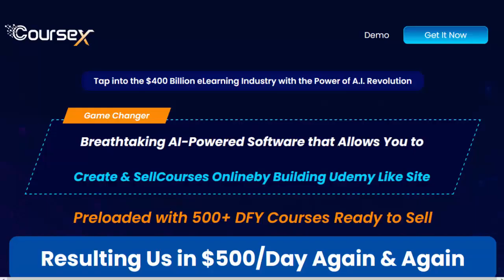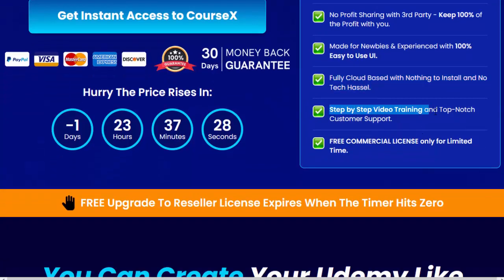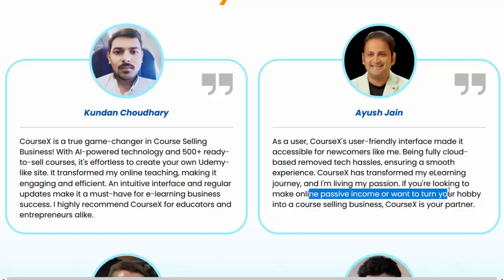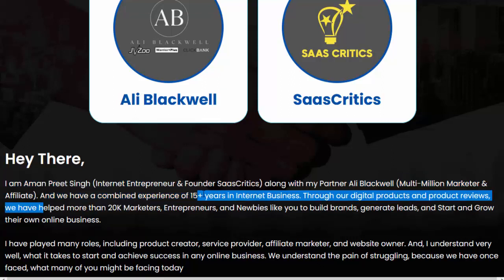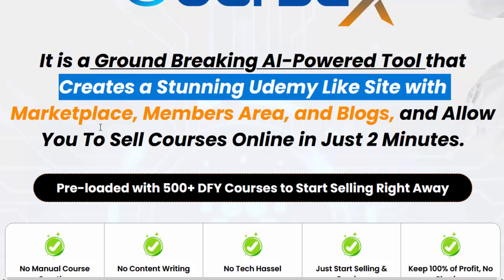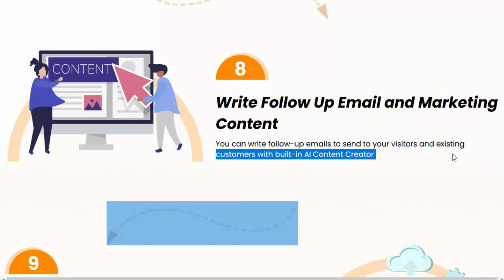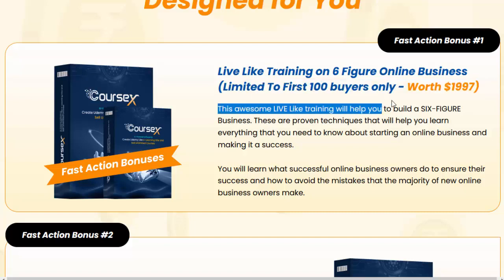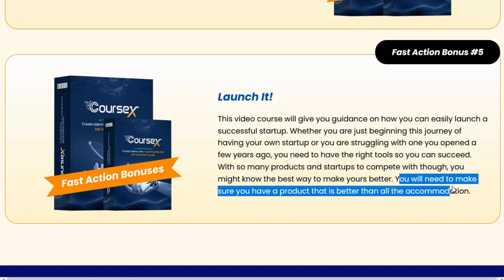Coursex Review – You can earn $500 per day by selling courses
1.Build Stunning Udemy Like
E-Learning Site Create e-Learning Website with your own Marketplace to Sell Courses, Members Area for your Students, and Blogs to add engaging content and get regular visitors and build your brand.
2.List and Sell Unlimited Courses: Yes, you can add as many courses as you want to the marketplace and sell for maximum profit.
3. Create Your Own Course in Any Niche You can create your own courses using the AI Course Creator with any manual work, research, or content writing.
4.Payment Processor Integration: You can integrate payment processors like PayPal, Stripe, and others to accept payment against selling your course. Also, you can control pricing of your courses.
5.Collect and Manage Leads with Seamless Integration: You can collect and manage leads in CourseX, and send leads to the Autoresponders. CourseX comes with seamless integration with all Top Autoresponders.